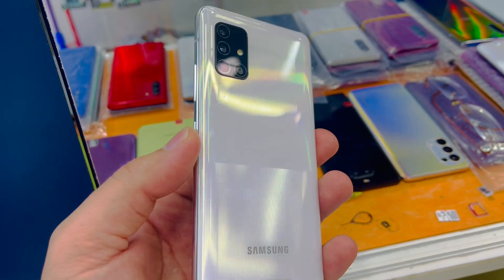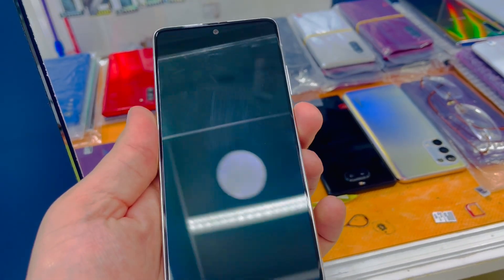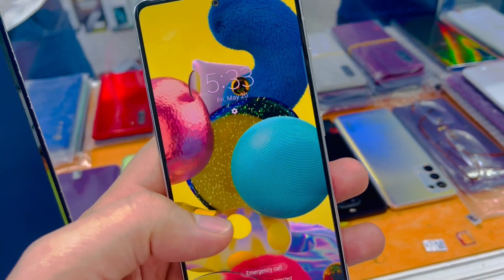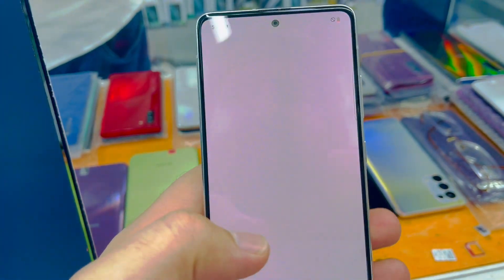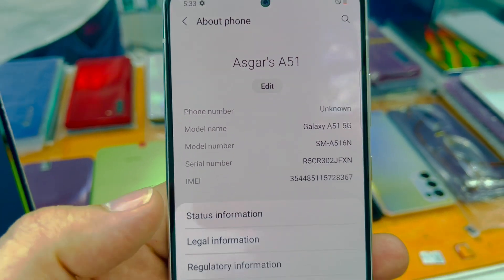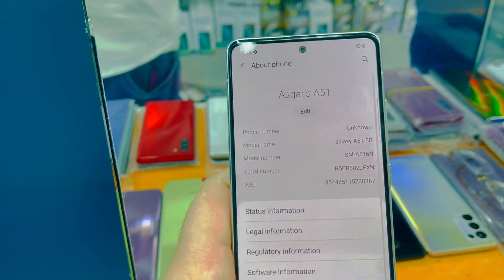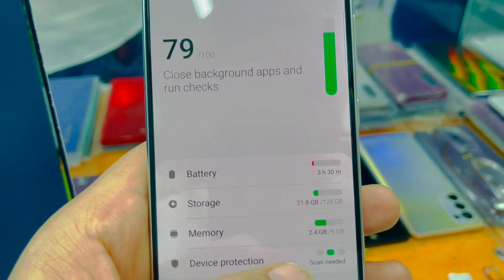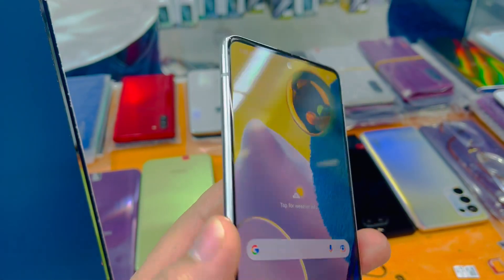FRIDAY PROMOTION, Used Mobile Phones & Laptops, Low Price in UAE 🇦🇪, Used iPhone, Samsung, Huawei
Shop Location 👇
RM MOBILE TRADING LLC

Address, Deira naif dubai, Opposite to naif police station behind new Al Madina supermarket,

Near metro, Gold Souq Metro Station 🚇

All genuine condition

Delivery Available in gulf countries

(ANDROID MOBILE LIST 👇)

A9pro 6gb 128gb 470-AED
A50 440-AED
A51 5G 630-AED
A71 5G 6gb 128gb 790-AED
A90 5G 6gb 128gb 650-AED

S7 edge clean 320-AED
S7edge small dot- 230-AED

S9 450-AED
S9 590-AED with box 12gb 2sim

S9+ 2sim 699-AED with box

S10E 6gb 128gb 550-AED small dot
S10E 6gb 128gb 650-AED wihtout dot

S10 5G dot - 750-AED
S10 5G with box 990-AED

S10+ 128gb 899-AED with box
S10+ 1sim dot-- 650-AED

S20ultra 5G 1650-AED
S20plus 5G  1599-AED 2sim TRA

S21 5G 1950-AED
S21 Ultra 5G 2550-AED 2sim TRA

Galaxy Note 3 120-AED
Galaxy Note 5 290-AED

Note 9 1sim 790-AED original pen with box
Note 9 2sim 899-AED TRA original pen
Note 9  small dot 650-AED

Note 10 5G 12gb 256gb 950-AED original pen
Note 10 5G 12gb 256gb 1050-AED with box

Note 10plus 5G with small dot 950-AED

Note 10+ 256gb 4G 1199-AED original pen
Note 10+ 5G 256gb 1299-AED with box original pen

Note 20Ultra 5G 256gb 2350-AED

LG Wing 5G 8gb 128gb 1199-AED

LG Velvet 8gb 128gb 730-AED

SHARP R2 4Gb 64Gb- 270-AED
SHARP R3 6gb 128gb 370-AED
SHARP ZERO 6gb 128gb 330-AED
SHARP ZERO2 8GB 256GB 590-AED

Oppo Reno5 5G 2sim 1199-AED with box

HP Probook 850
Intel Core i3
5th generation
4gb ram
128gb ssd
Ultra slim design
Price 650-AED

iPad Stock 👇

iPad 2 16gb 130-AED
iPad 3 32gb 199-AED
iPad 4 16gb 250-AED
iPad 4 32gb 320-AED
iPad 4 64gb 350-AED

iPad mini 1 16gb  220-AED
iPad mini 2 32gb  350-AED

iPad air 1 32gb  450-AED

(SMART WATCHES AND BUDS 👇 )

Airpods 2 55-AED

Airpods pro 65-AED

Airpods pro 3rd Gen 85-AED

HainoTeko series 7 44mm Price 130-AED

W-68 series 6 44mm Price 99-AED

HW78 series 7 44mm Price 120-AED

HW67 series 7 44mm Price 120-AED

GT-2 Complete box 44mm Price 99-AED

Earbuds , BudsLive 65-AED